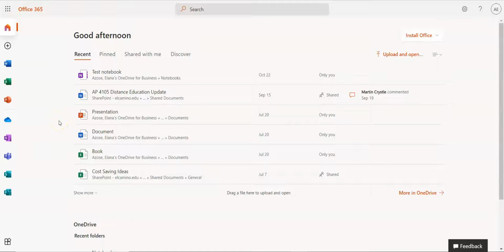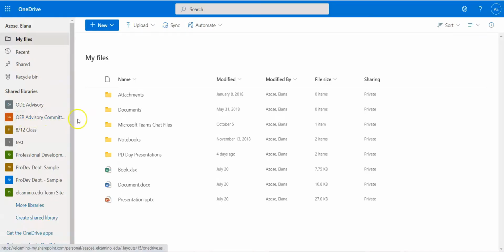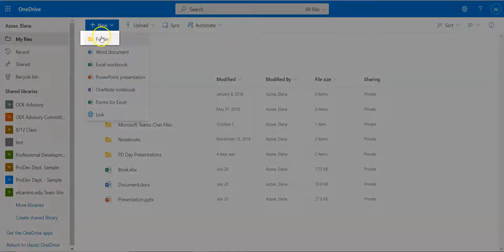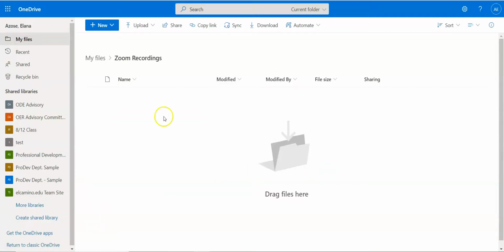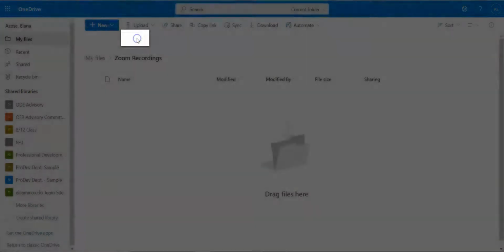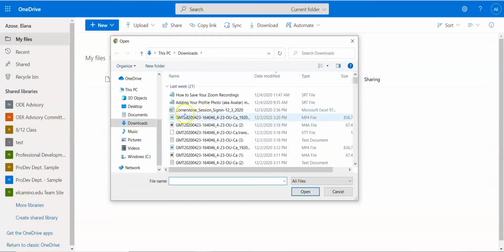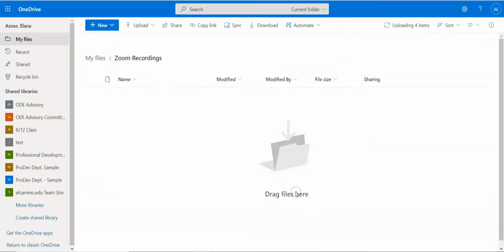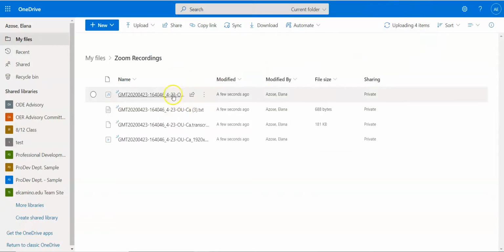Uploading Your Zoom Files into OneDrive -- Quick Version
How to make a new folder in OneDrive and upload the files you'd saved from Zoom.